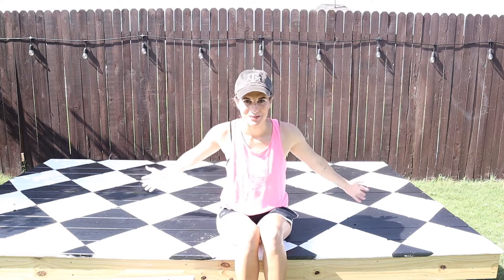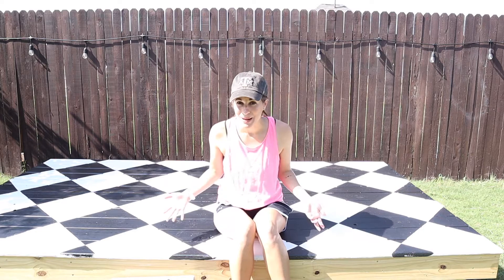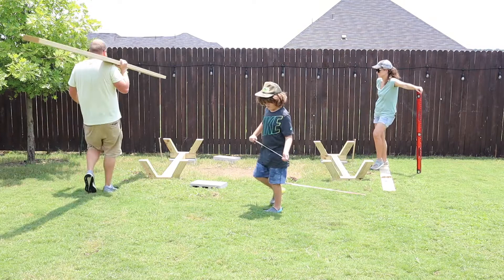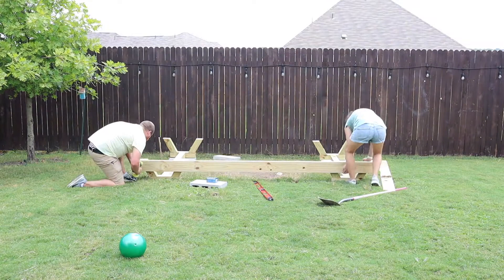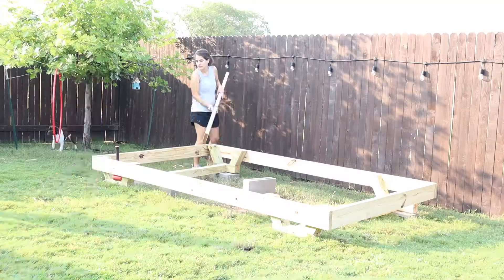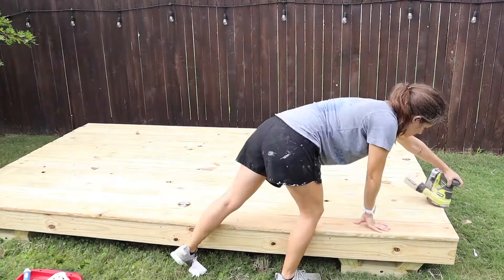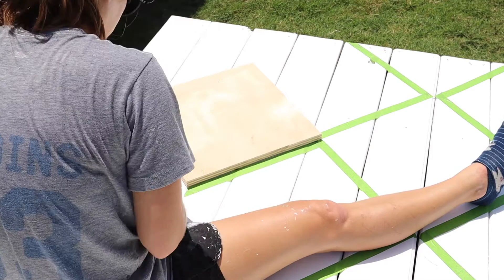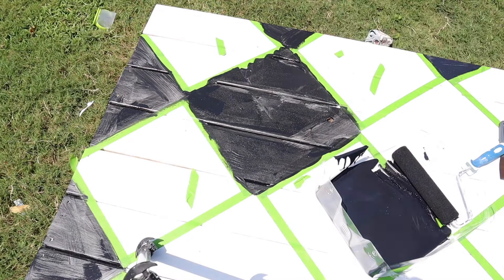DIY Camper Playhouse {PART ONE} | How to paint a diamond pattern on a floor | DIY playhouse base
A look at how we built the base of our new DIY camper playhouse, and a detailed look at how to paint a diamond pattern on a wood floor. It's a simple project, and the finished result is so gorgeous!